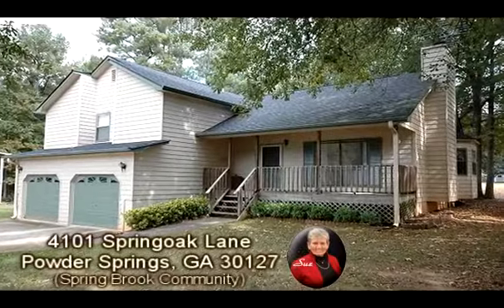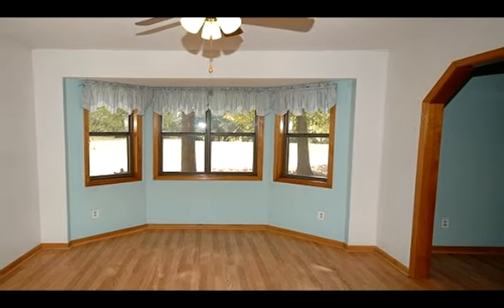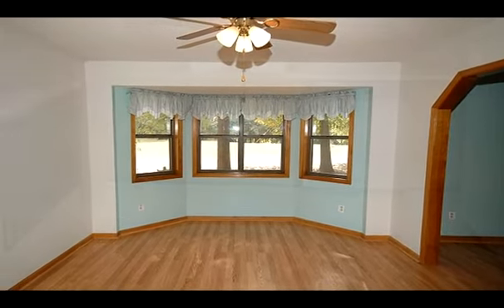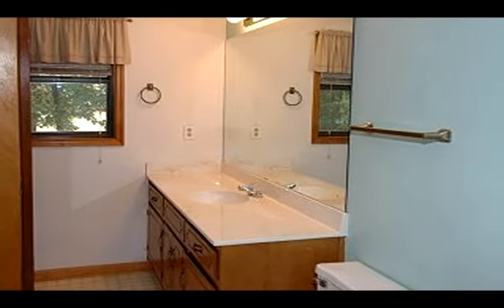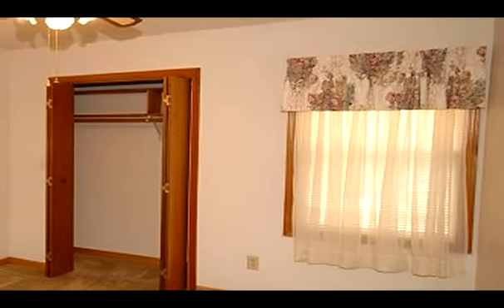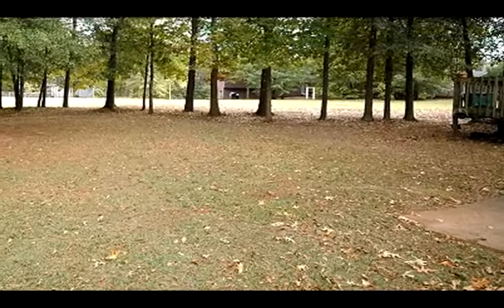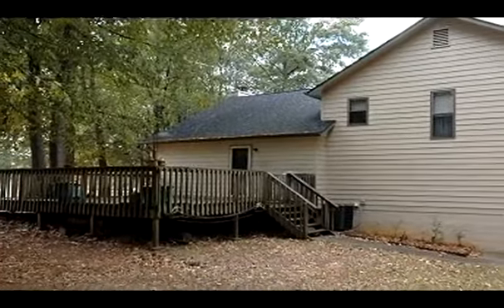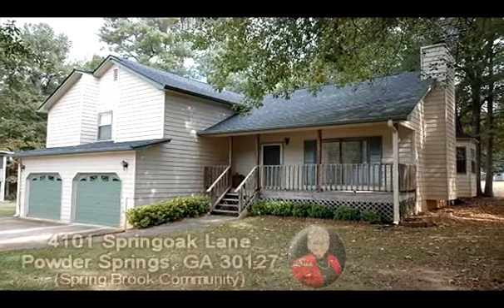Sue Hilton Presents This Nice Powder Springs, GA Home in Narrated Video!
If you're looking for a deal...stop looking cause here it is!  Just like new, excellently maintained, in quiet subdivision and priced to go out the door!  Nice home on quiet cul de sac with almost a full acre!  New exterior paint, dishwasher, roof, hot water heater, and HVAC system.  Nice front porch perfect for a swing or chairs and large deck on back of house...the perfect place to grill, relax or hang with friends.  Large dining room, big kitchen, lots of storage, gas fireplace, spacious living room.  Secondary bedrooms are extra roomy and master bath has garden tub, separate shower, large vanity.

This house has loads of extras, has been loved and cared for and is ready for you!  Bring us an offer and make it yours today!